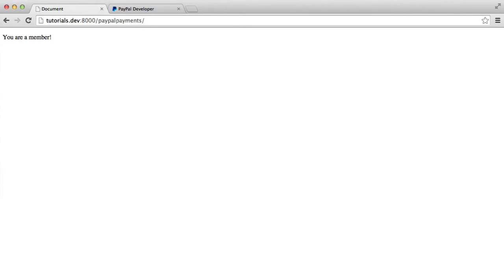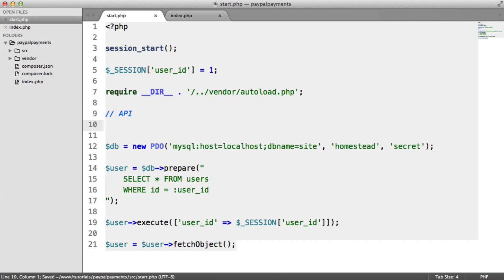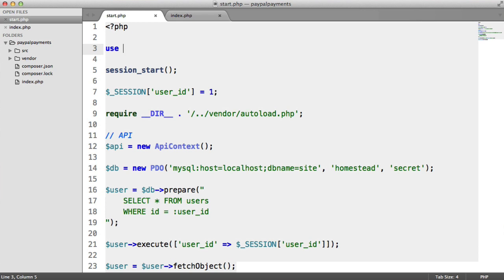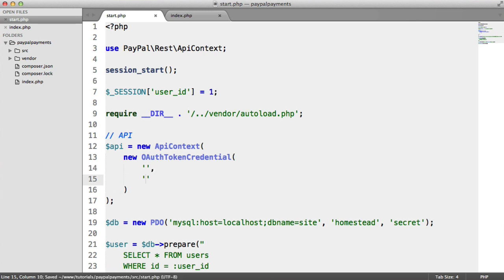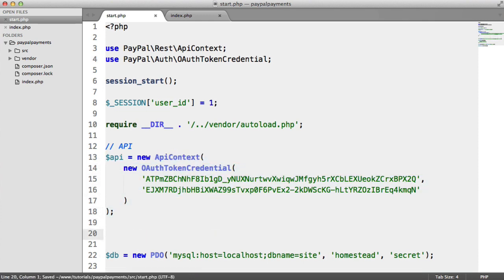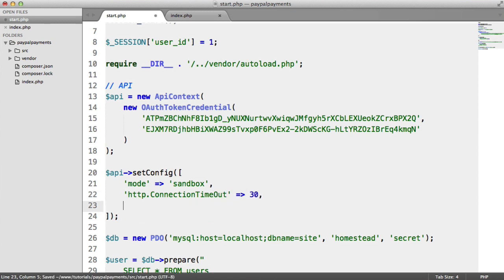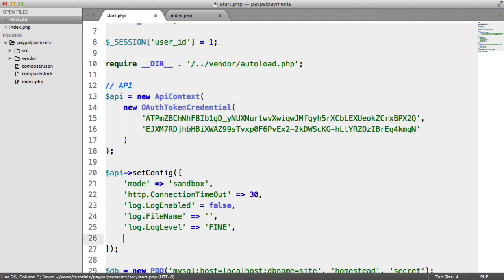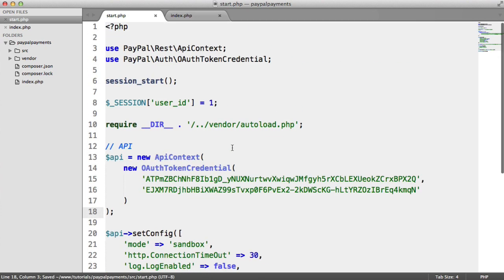PayPal Payments with PHP: PayPal API (6/9)